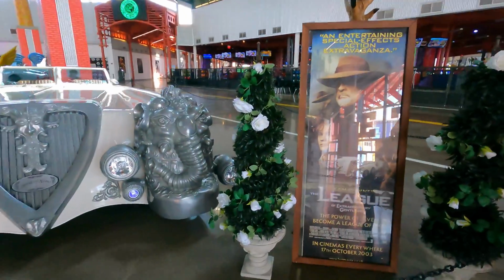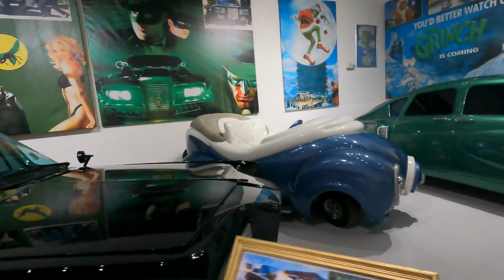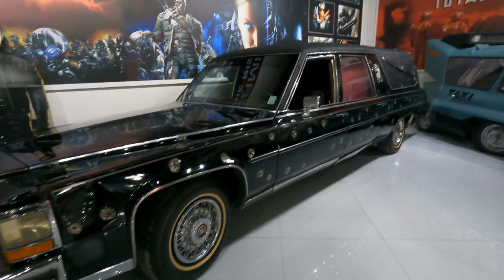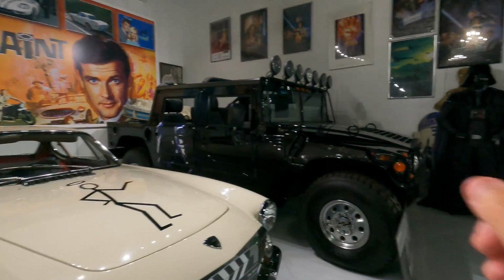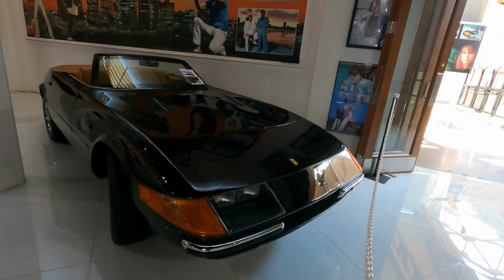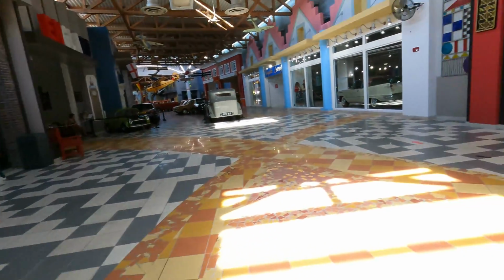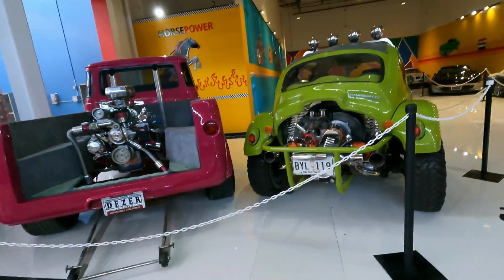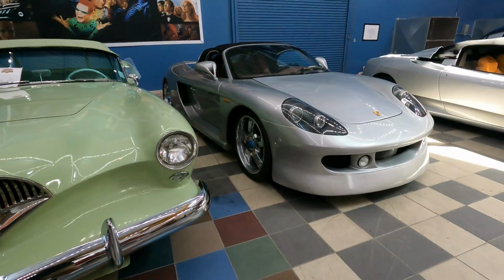World's Longest Car At Dezerland Auto Museum in Orlando Florida (2000 cars)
Auto Museum (Florida TV) Dezerland Action Park Orlando FL Walking Tour.  A complete walking tour of Dezerland as they open the door for another day of fun and excitement.